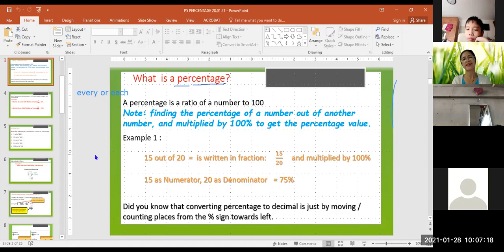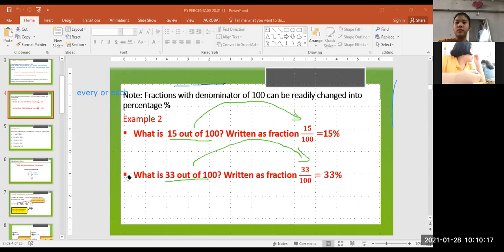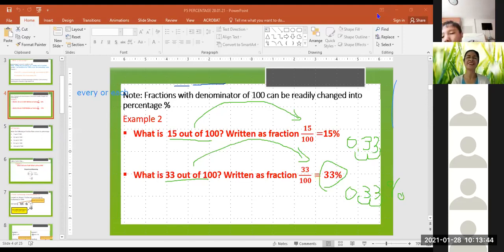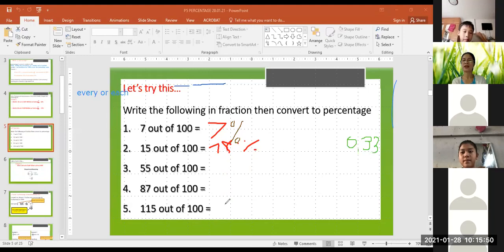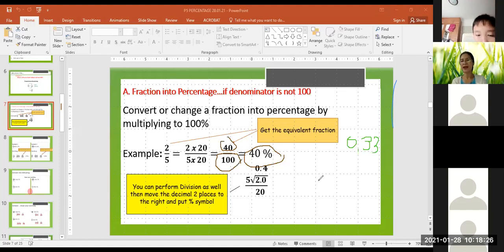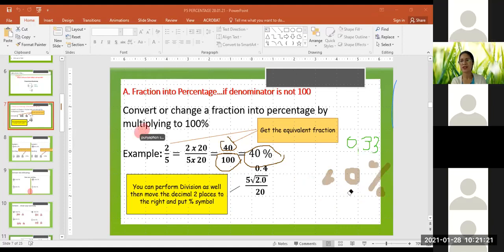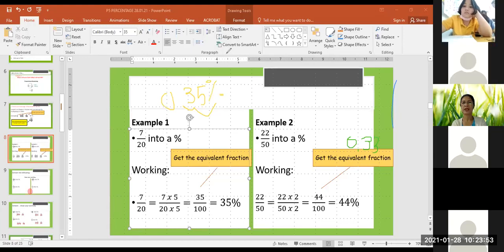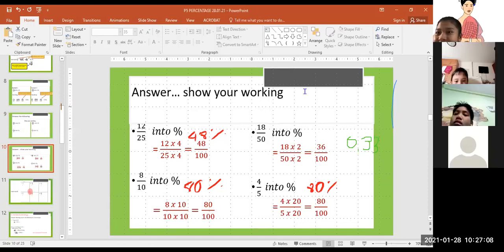Grade 5 Math